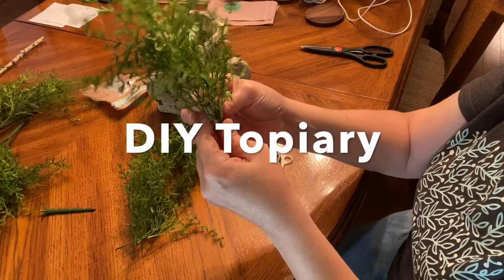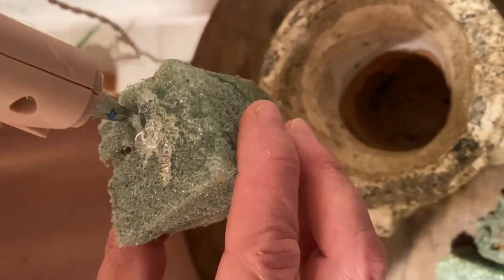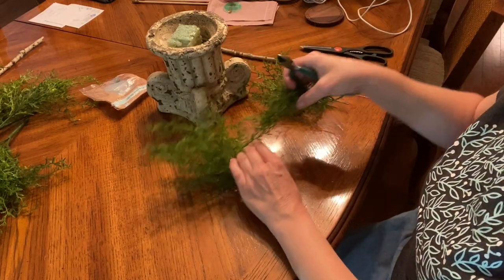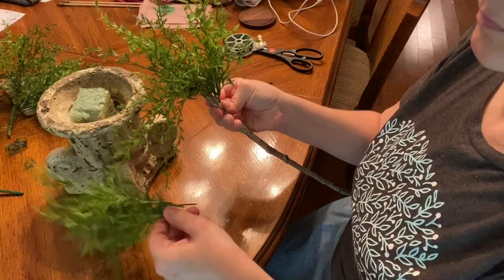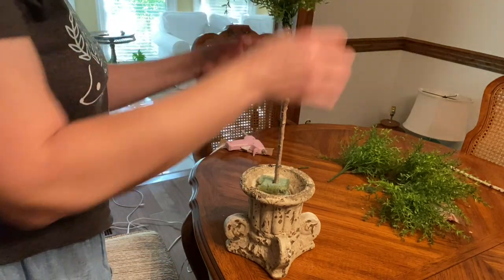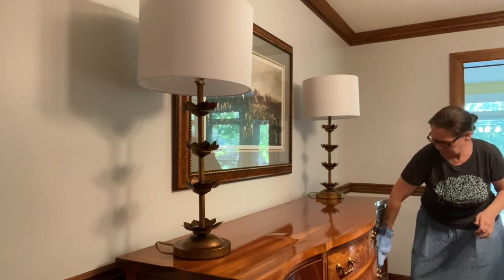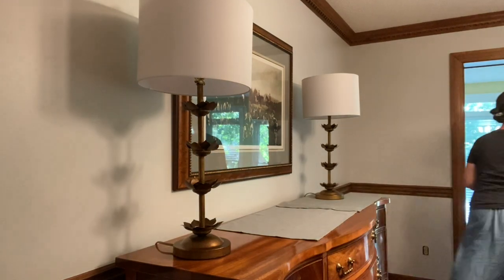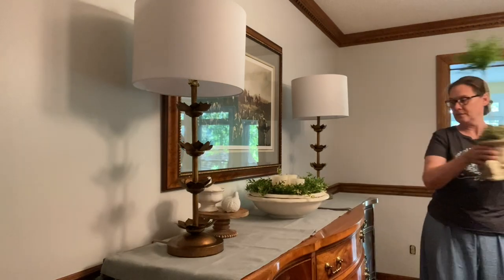DIY Topiary~How to make a Faux Topiary~Decorate With Me!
In this video I am decorating my buffet with a DIY Topiary that I made from mostly thrifted items.  I am showing you how to make one for your home and I decorate my buffet and add my diy topiary. Enjoy!

Music used in this video~English Country Garden by Aaron Kenny

Floral wire~

Floral foam~

Spanish moss~

Hot glue gun and glue sticks~

Similar green picks for topiary~

Battery operated candles~

Similar wood riser~